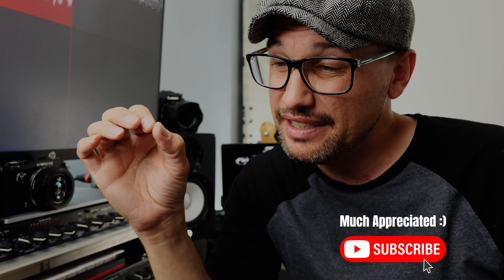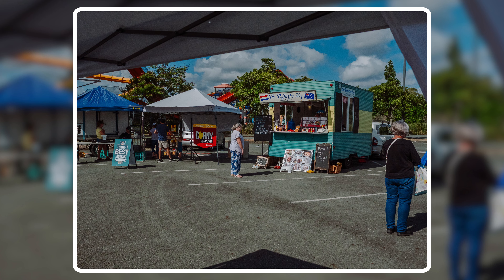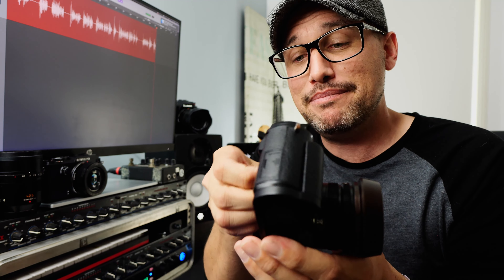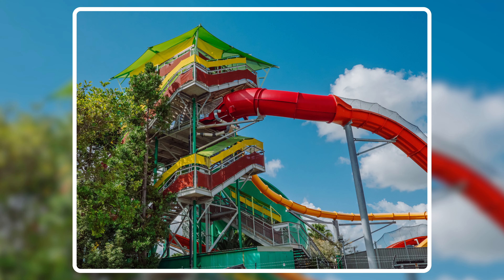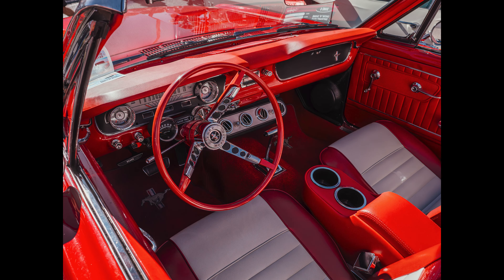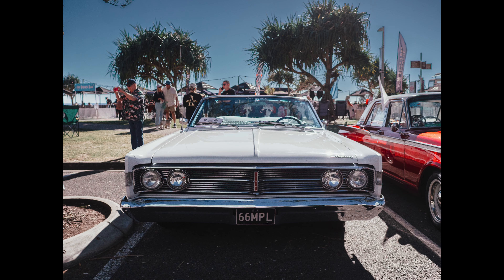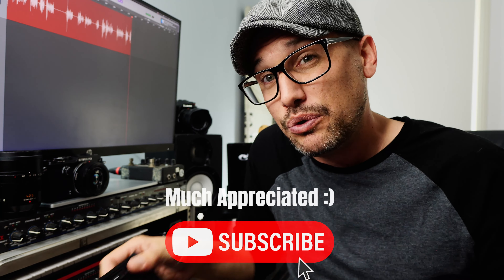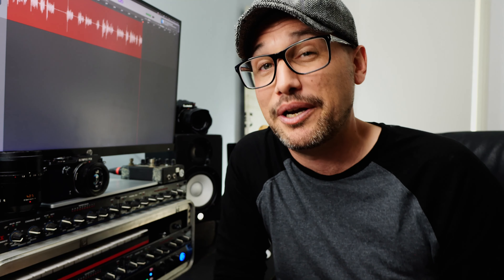It's The Panasonic Superior Colour Science!!!